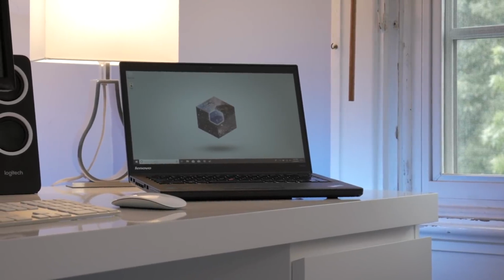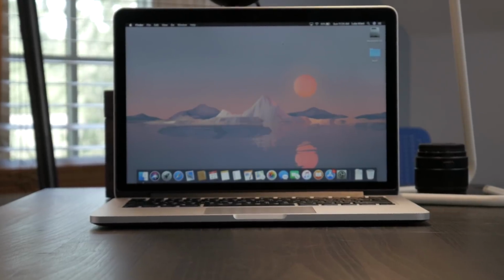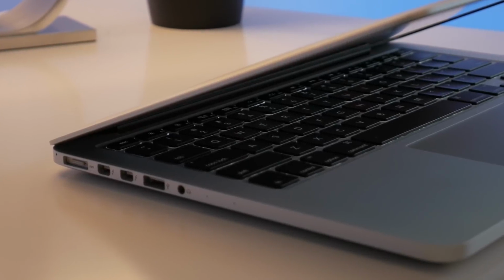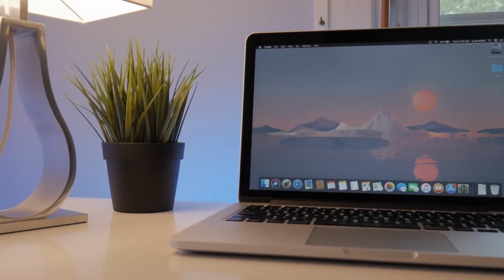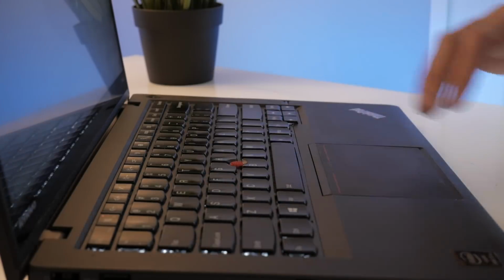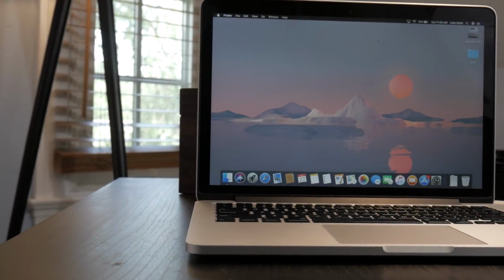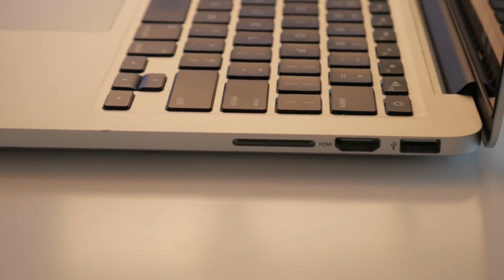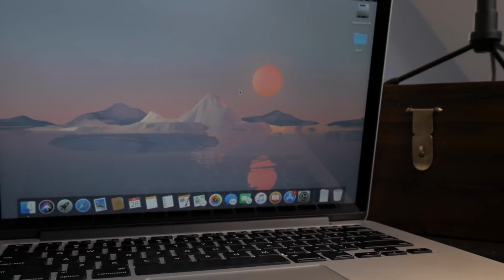Used ThinkPad vs Used MacBook Pro | Used Ultrabook Comparison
In this video I'll be comparing my Lenovo T440s to my 13" Retina MacBook Pro (late 2013) and examining the benefits of each of these devices.This video won't tell you which to buy, but I hope you will find the information and comparisons helpful if you are choosing either of these laptops, or similar configurations. The opinions expressed in this video are my own, and I do not intent to declare my thoughts fact. You may have different opinions than I do

If you like my videos and feel like giving me money for some reason, here's a